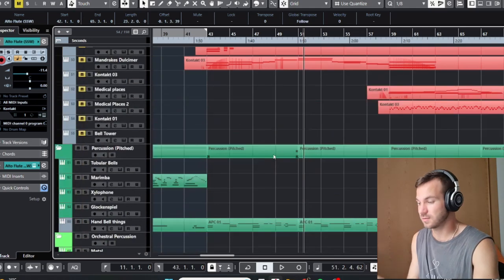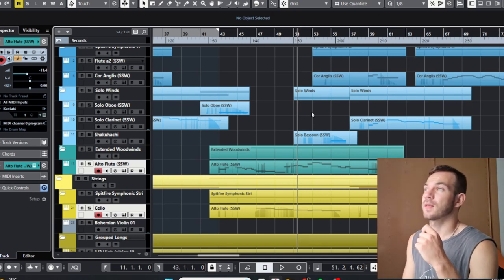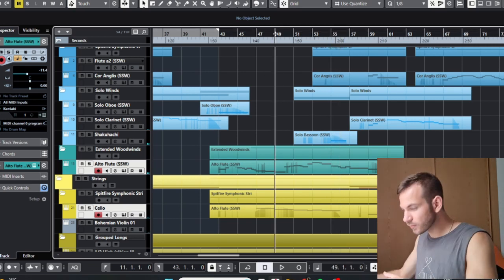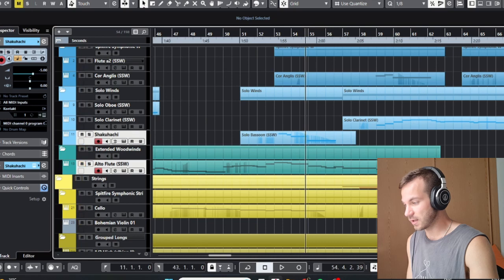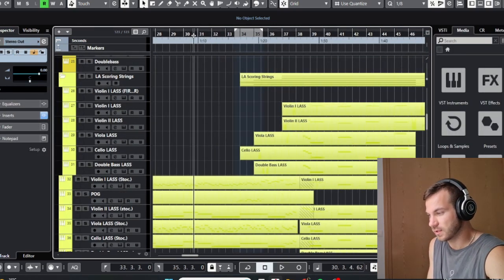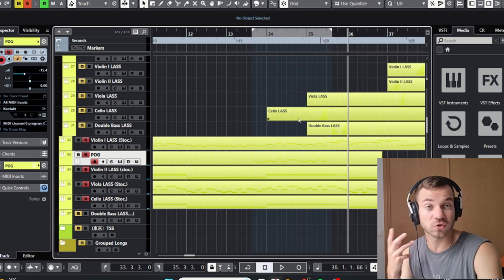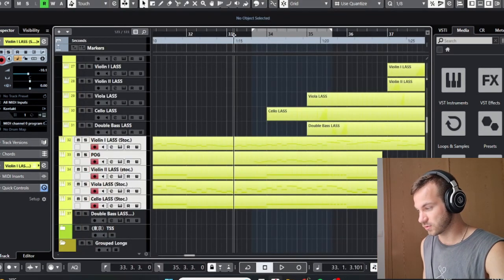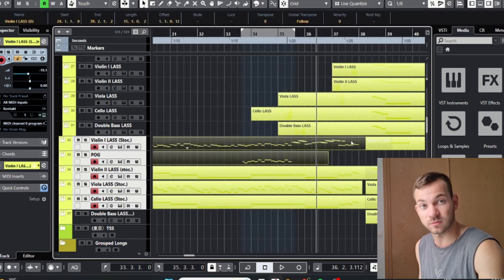Monthly Composer Tips Sep.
As mentioned at the very start, these are a bunch of cool compositional techniques I've learned over the month, all squished into one video.

And if you want to work with me